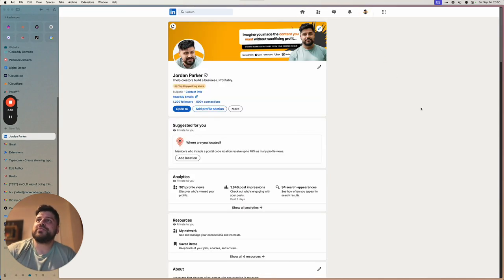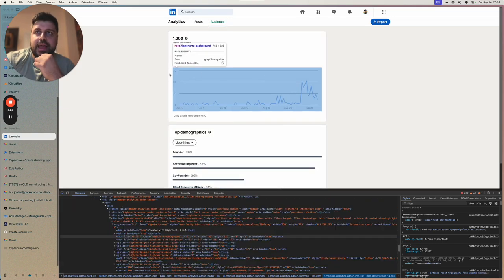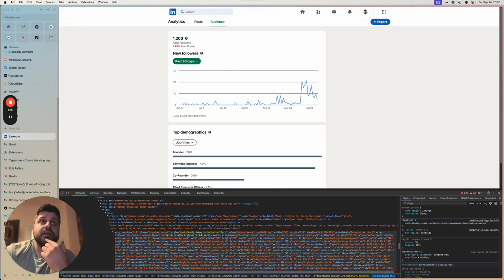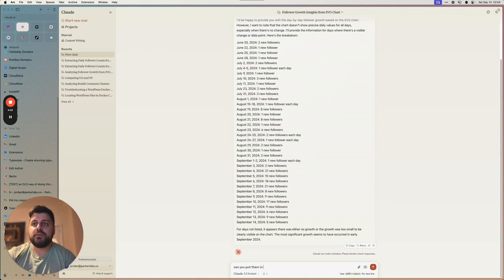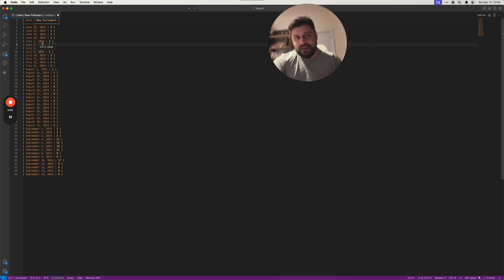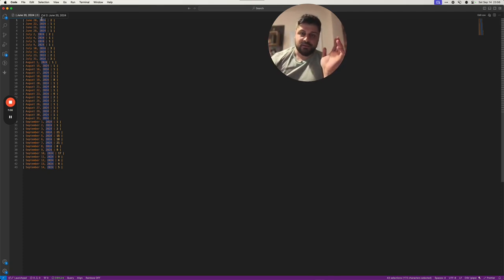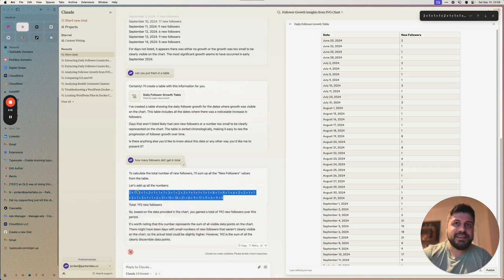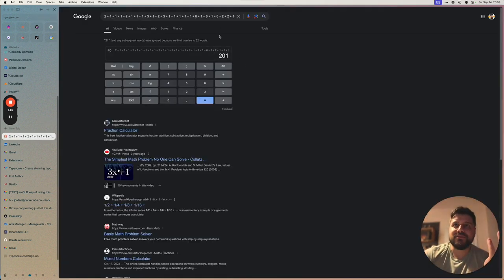Native follower stats @LinkedIn (accurate w/o plugins 🤯)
If you're curious, learn more about my business, Parker Labs This is exceptionally stupid. But it works.

(the visual studio code part is optional btw; found this too late)

——— Try the Newsletter 📧 ———

Daily business advice for creators. Simplified. 17X your profit without making more content.

——— Creative Software ⌨️ ———

Notion — #1 for organizing everything
Canva 👉 for design
Grammarly 👉 for writing (that doesn’t suck)
Descript 👉 for FAST & EASY video-editing

My Camera 👉 the price/quality is insane
My Lens 👉 don't use Sigma’s stuff — it can't auto-focus in video
Mic 👉 small & powerful
Tripod 👉 super small & light
Backpack 👉 feature-packed
Studio Mic 👉 the classic
Audio Interface 👉 great for podcasts/calls
Keyboard 👉 wireless & portable
Mouse 👉 customizable & light

——— Steal those 🎁 ———

——— Follow me ✉️ ———

YouTube 👉  @Jordan D. Parker

——— Bio 💭 ———

Learn the psychology to grow yourself, connect online, and succeed | 13+ years building software & systems | I simplify success. We all deserve it. ❤️‍🔥

——— Legal 📄 ———

——— About ℹ️ ———

Informal:

Heyo 👋. I'm Jordan!

I like helping people. I'll talk about success here by sharing what I learn every day.

Stay awesome, friends!
—Jordan

Super-mega formal:

Jordan D Parker, just Jordan, preferably, is a software architect & team leader. He likes game design, psychology, magic, learning, and anime.
After years of lack of motivation, three failed startups, and heavy depression he nerded out on everything productivity. This made him into what he is today.
He is now dedicated to sharing what he learned and what he currently learns with everyone and getting more people to improve their lives because THEY CAN.

Note: The name Jordan D Parker is inspired by Luffy from One Piece and Peter Parker.

——— Fin 👋 ———

Your biggest fan,
Jordan